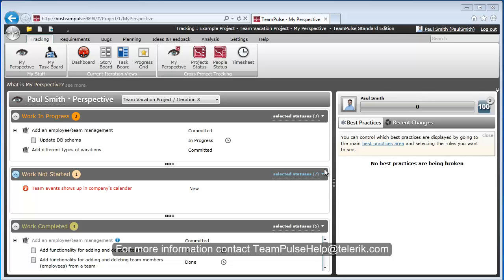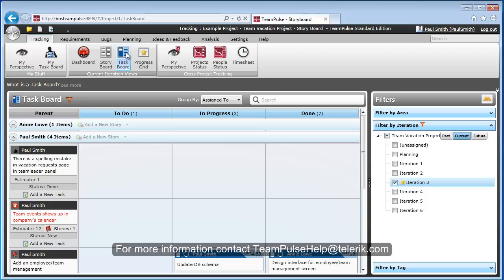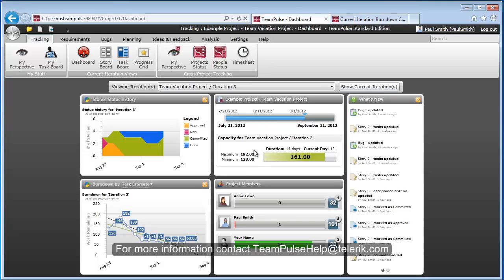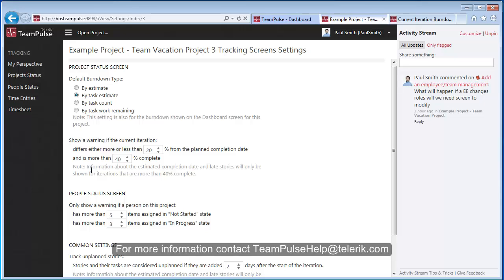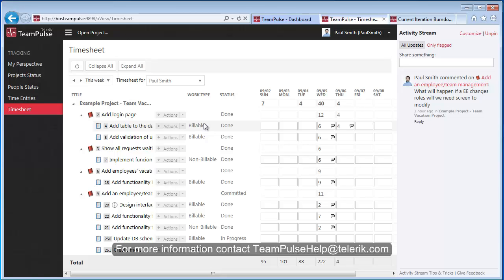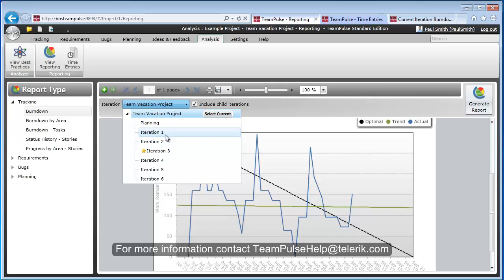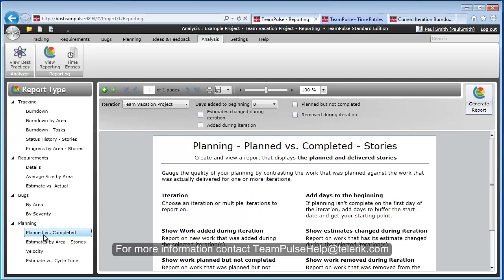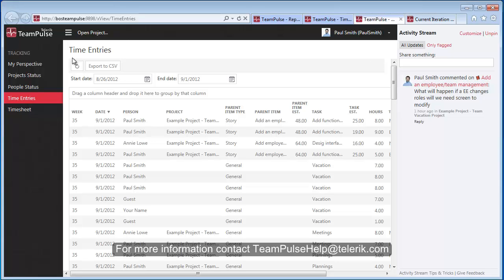TeamPulse Time Tracking for effective project management.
In this video you will learn how to keep track of individual and team progress and analyze team performance.